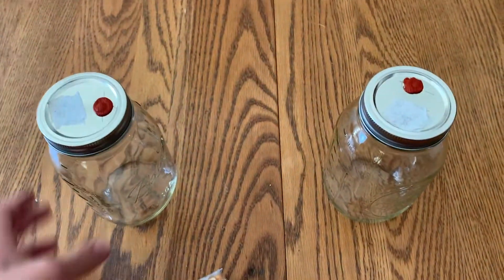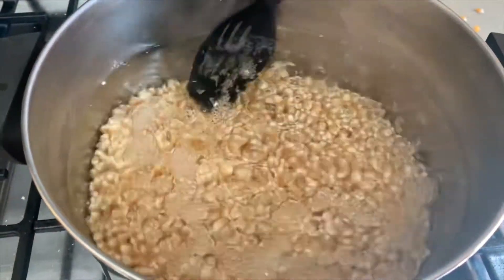How I Use Pop Corn to Grow Mushrooms at Home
Many different grains can be used to generate “grain spawn” so In this video i demonstrate 2 different ways to grow mushrooms using pop corn as grain spawn !

Recommended Links:
Pressure Cooker
Micropore Tape

The pop corn does not need to be soaked like rye grain, the kernels are boiled until they are soft and can be bitten into, then it is strained and layed out to air dry for 30 minutes. The popcorn is then loaded into prepared jars or filter patch bags and sterilized at 15 psi for 2-2.5 hours.

2-4 ml of liquid culture is sufficient to establish an initiative phase of mycelium that can be shaken to speed up colonization.

The fully colonized spawn is then mixed with pasteurized straw or other substrate in buckets or other fruiting container.

After full colonization of the fruiting container, humidity and fresh air is introduced.

Liquid culture and other cultivation supplies available at Sporensprout.com

Promoted by: Clearsound Library